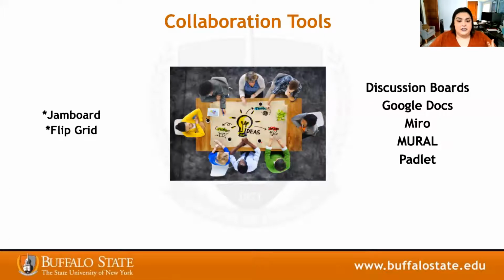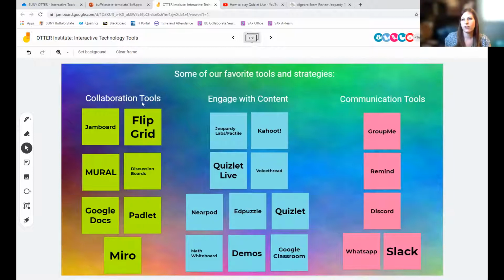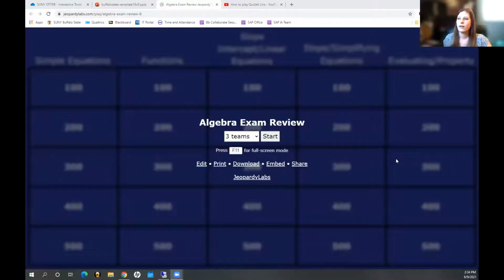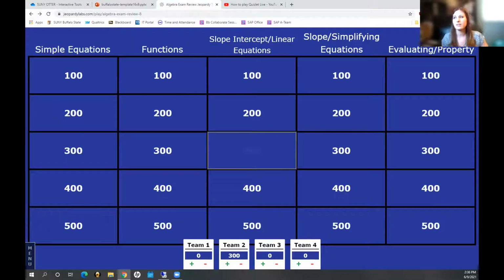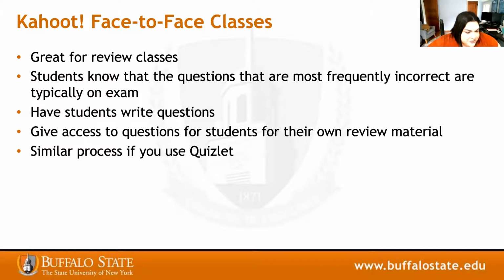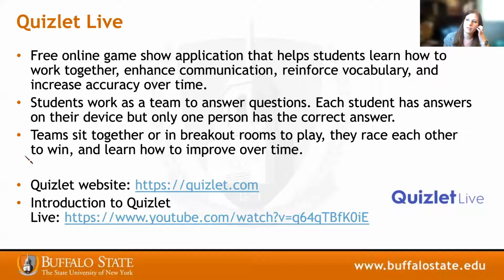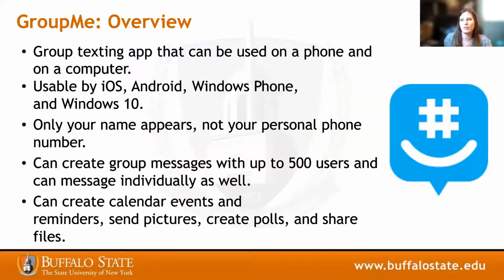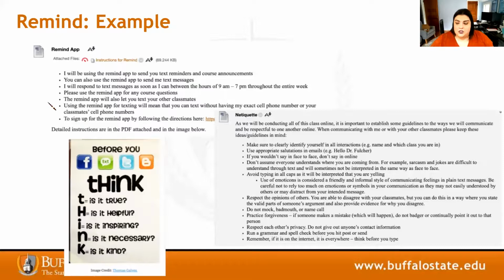Interactive Technology Tools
Looking to encourage engagement and interaction in your online and/or face-to-face classroom? In this session we will highlight a number of free (or low cost) tools that help you grab your students' attention and get them involved in your lectures and classroom activities.